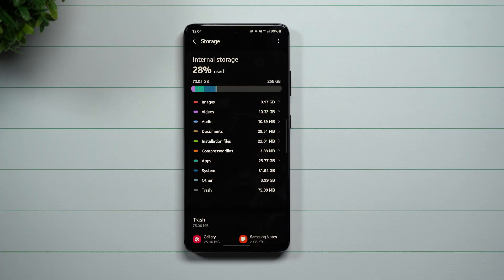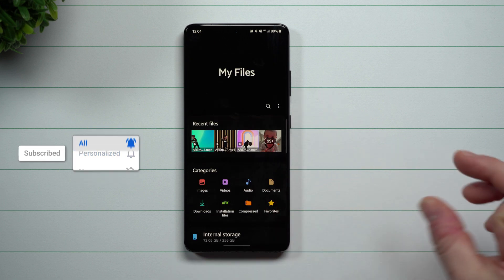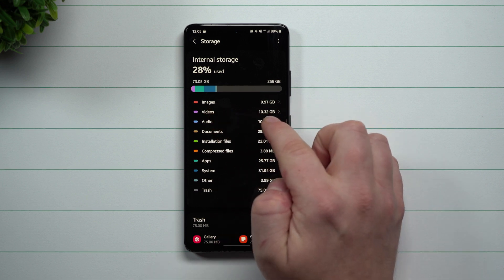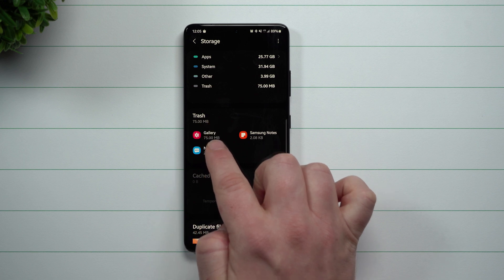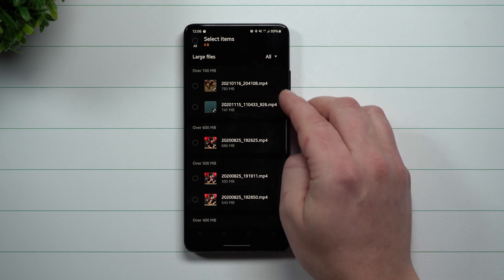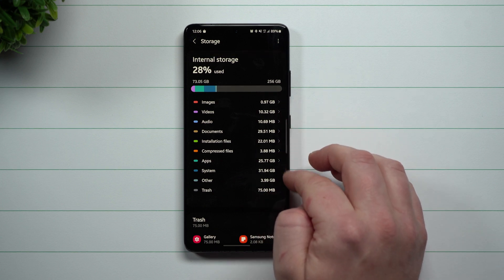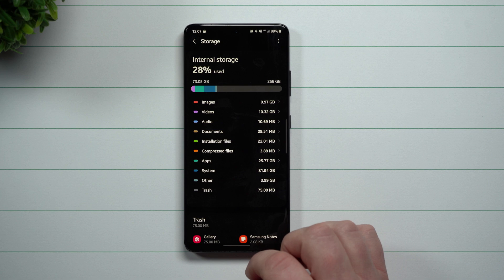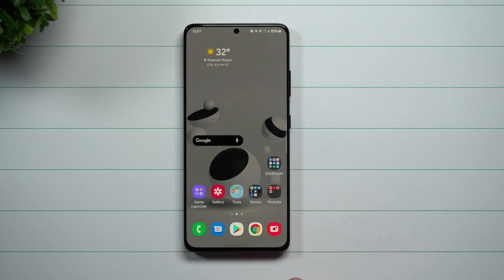Samsung's New Storage At A Glance - One UI 3.0 & 3.1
Here at Samsung In A Minute, We get to the point in around 2 minutes. In Today's Video, we take a look at Samsung's Storage At A Glance. A way to fully manage your storage.